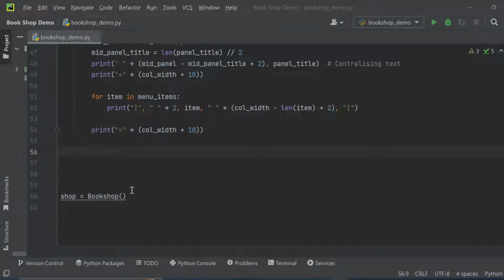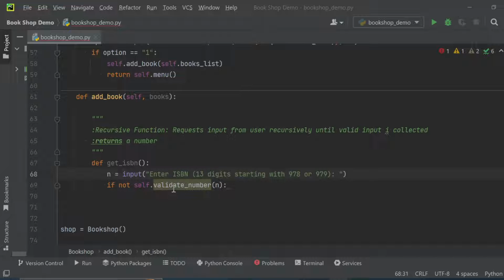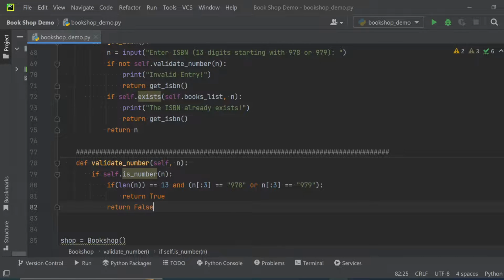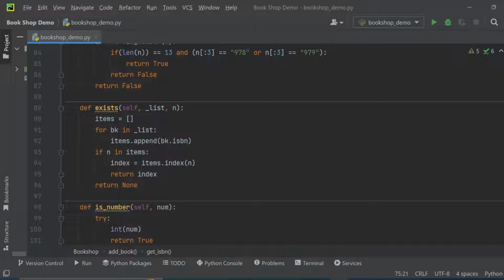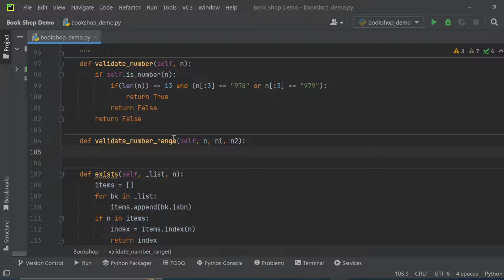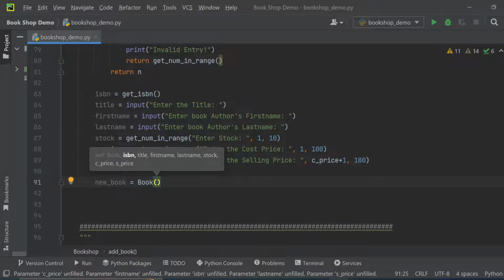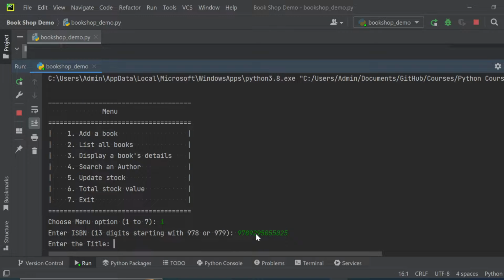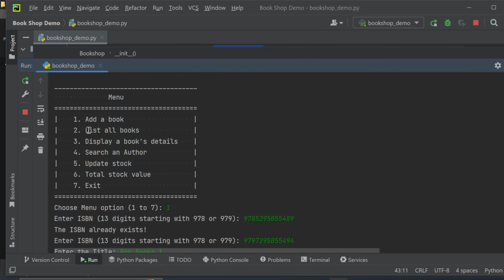4 Add a book